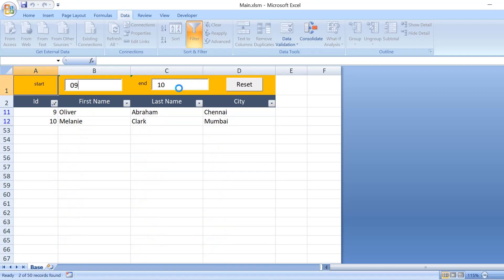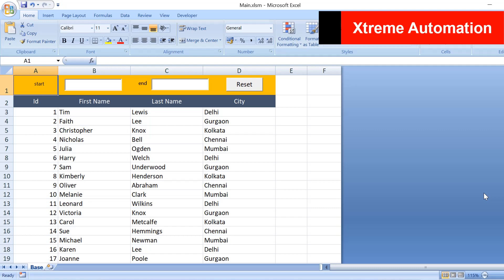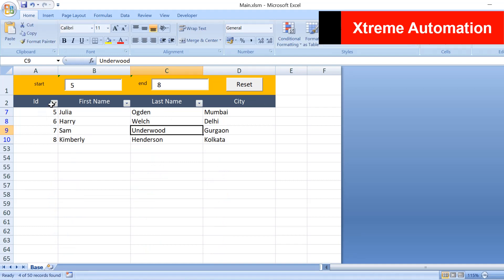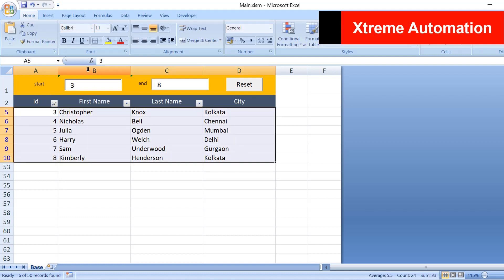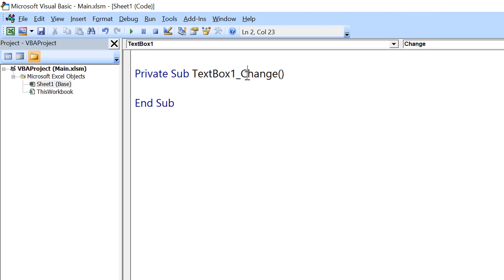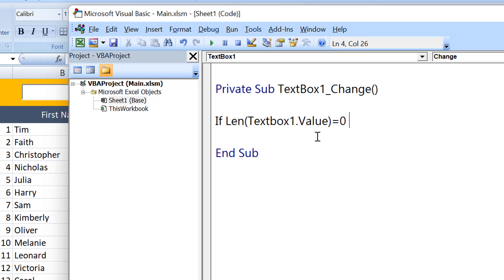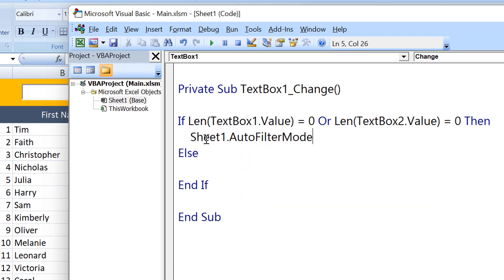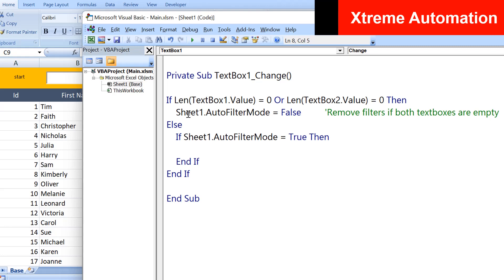VBA | Dynamic range Filters in Excel | Automatic filter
Filters play a key role when you visualize data in MS excel. Here I am presenting a dynamic filter that refresh the results automatically as you change the value on the sheet itself.

If you don't know VBA macros or programming, even then you can follow these simple steps to create this.

Follow other suggested videos on our channel to learn more tips and tricks in excel.